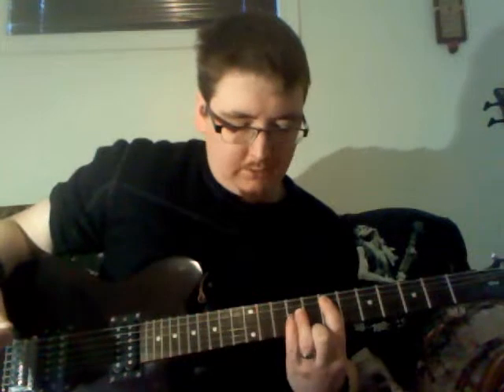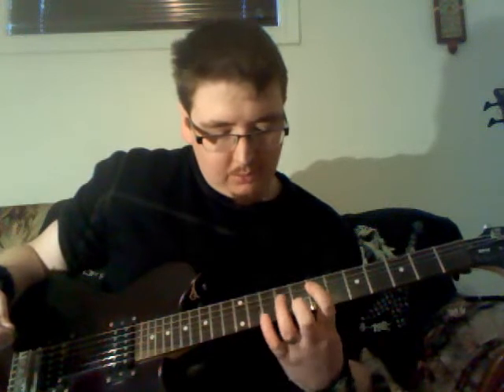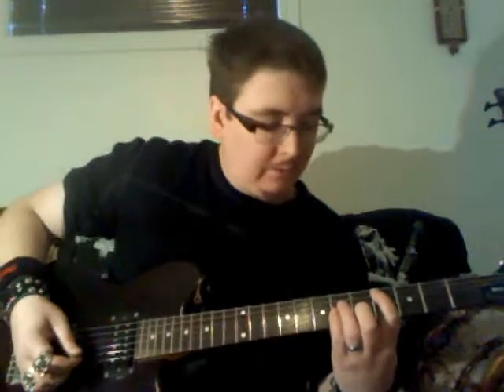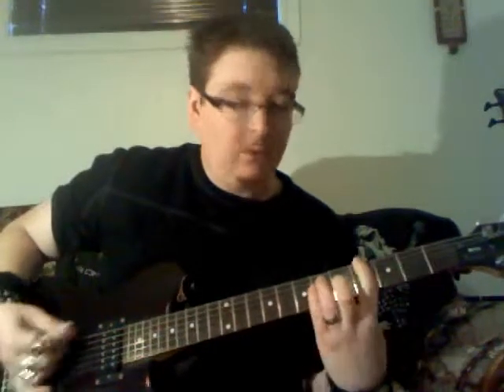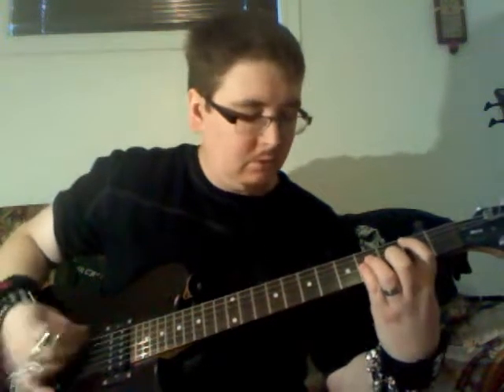me showing you HOW TO PLAY 'FLOATY' by the FOO FIGHTERS on GUITAR EASY TUTORIAL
this is my favourite foo fighters song. love it. the debut which dave wrote everything is simply amazing and came out in 1995. makes ya wonder if any of these songs would of ended up on a nirvana album had kurt not opted himself.

anyhow,enjoy the vid, comments, questions? just ask
I OWN NO PART OF THIS SONG IM PLAYING IT TO SHOW OTHERS HOW TO PLAY IT. EDUCATIONAL PURPOSES YOU COULD SAY. I AM NOT AFFILIATED WITH THE BAND OR ARTIST WHOS DONE THIS SONG I'M TEACHING IT TO PEOPLE SO THEY CAN LEARN IT FOR THEMSELVES.I MAKE NO MONEY OFF THIS VIDEO. I DO TUTORIALS FOR FREE!